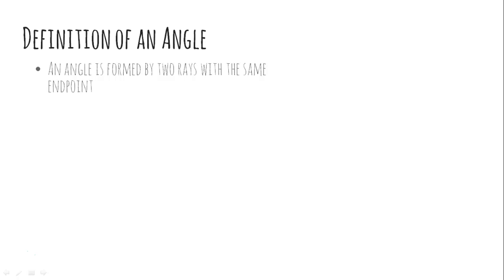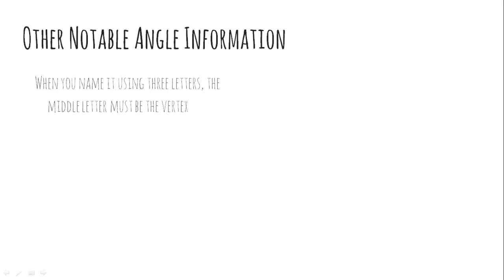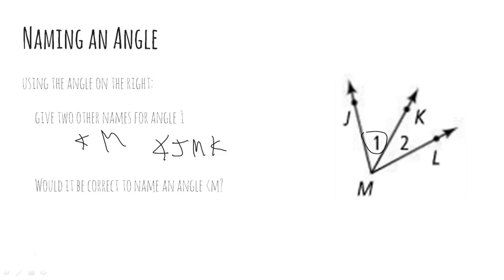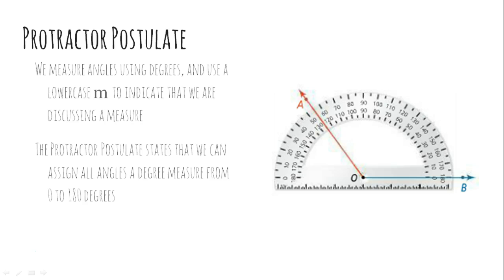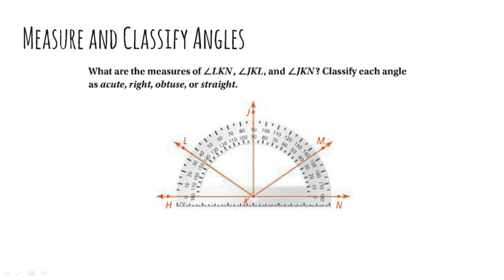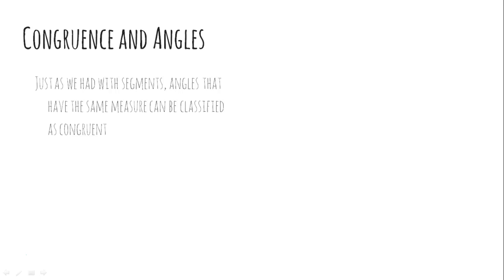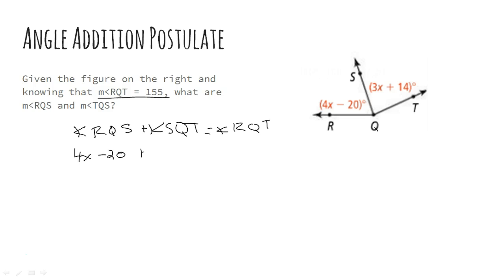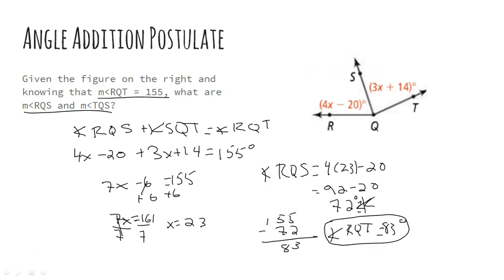1.4 - Measuring Angles